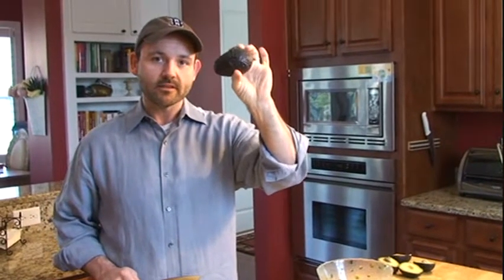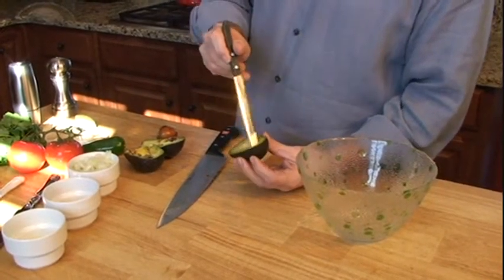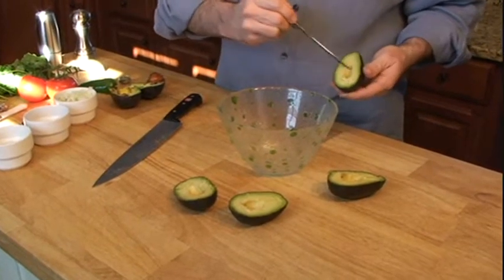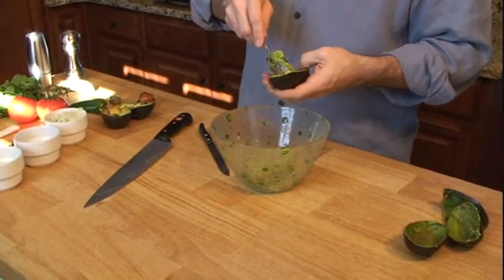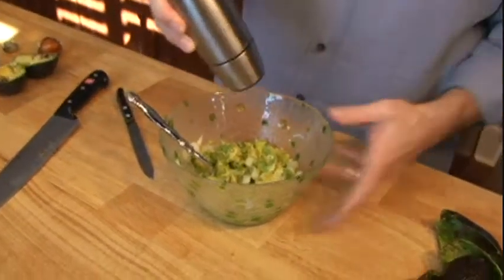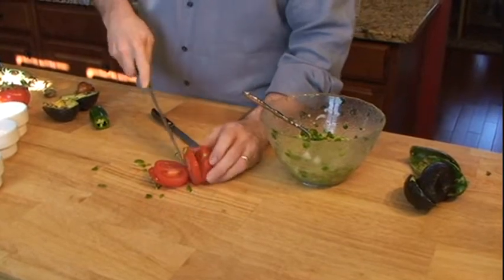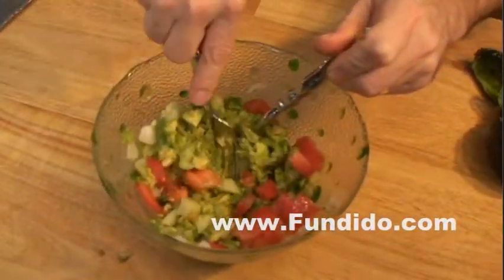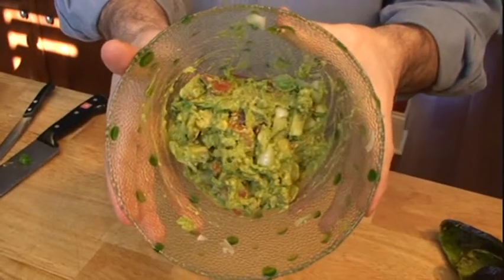Guacamole Dip Recipe and How To - BBQ Tricks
This Guacamole dip recipe and How To make video was filmed a while back but the ingredients will always be the same.  The trick to Guacamole is having a ripe avocado.
Sounds simple but if you start with a perfectly ripe avocado it's almost impossible to make it bad!
One tip to finding the best tasting avocado is to give the avocado a poke. Use your thumb and give it a squeeze. If it's hard as a rock or a raw potato put t back in the rack. If you can make a dent (as if there's silly putty under the skin) then it's just right. I've noticed there are days when you simply can not find one that's ripe enough if you need guac that night. Check the organic produce section too. Make your choice on ripeness (otherwise skip the organic and save a dime or two). Cold hard truth: if you can't find a ripe enough avocado just skip it for another night.
After you can find three ripe avocados the rest is easy. Slice the avocado n two and remove the pit. Score the flesh with a knife then scoop out of the shell with a large spoon into a bowl. Repeat with all 6 halves. Add a half teaspoon of kosher salt, pepper, onions, tomato, cilantro, garlic and lime (this helps slow the dip from browning too fast) to taste. Cover the bowl with plastic wrap and press the wrap flush against the surface of the dip (also to keep from browning).
Refrigerate for an hour before serving with home made tortilla chips.

EASY GUACAMOLE
3 Ripe Avocados
1 small diced tomato
2 table spoons fresh chopped cilatro
1 teaspoon lime juice
1 minced jalaino pepper (remove seeds and core to temper heat)
1 clove fresh mincd garlic
Watch to see Quick steps to make easy guacamole dip. Recipe.- - - - - - - - - - -

Category
Food Home & Garden Learning & Education
Starring:
Bill West
Written by:
West
License